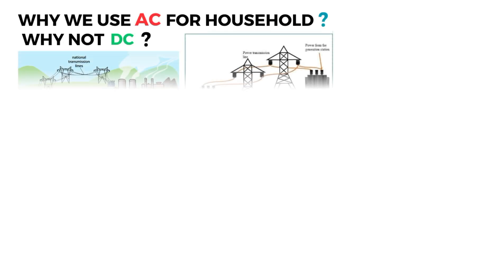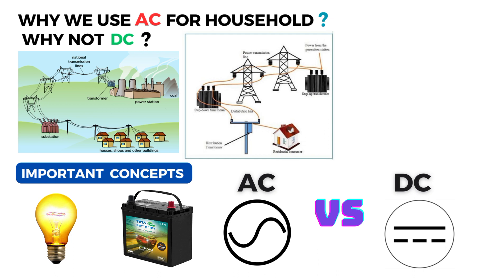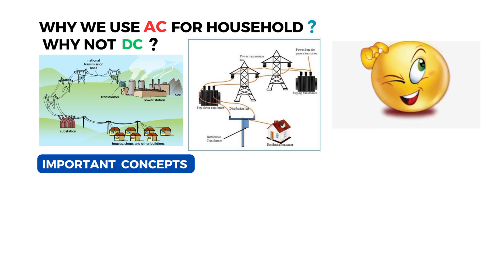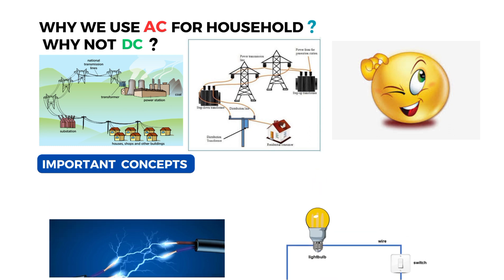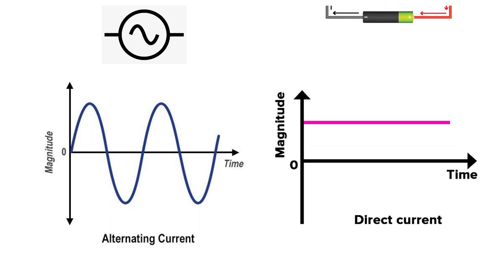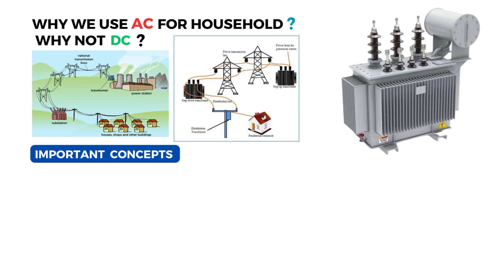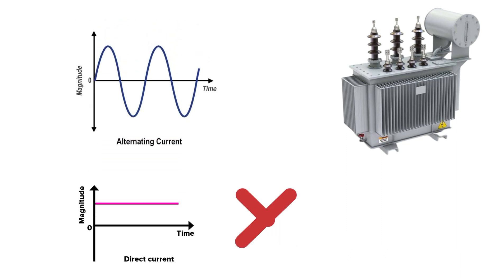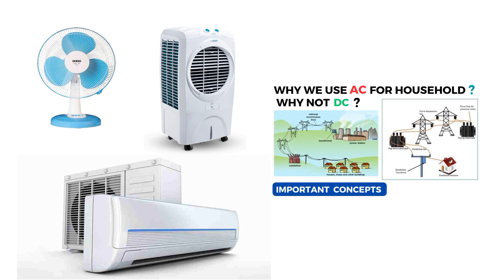Why We Use AC in Home not DC ? || Alternating Current and Direct Current || Use Of AC and DC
Why use AC instead of DC at home?
Why is DC not used in homes?
Why is AC used in household supply?
Why is AC used instead of DC transmitted to buildings?
Which is safer, AC or DC current?
Why is AC safer than DC?
Is AC more powerful than DC?
Is household electricity AC or DC?
Is AC more harmful than DC?
Why is AC better than DC?
Was Tesla AC or DC?
Who is the father of AC current?
Who is the father of DC current?
Who invented DC?
Are EV cars AC or DC?
Who discovered AC?
How is DC used today?
Why do TV use DC?
Is solar AC or DC?
How to convert DC into AC?
Is inverter AC or DC?
Are batteries AC or DC?
Are phones AC or DC?
Is a 9V battery AC or DC?
Which current is used in home?
Are AAA batteries DC or AC?
How many volts is DC?
Is a 1.5 battery AC or DC?
Is a 9 volt battery 6 AAA?
Is DC battery or electric?
Why AC is more better than DC?
Why doesn't DC give shock?
Why is AC better than DC over long distances?
Why is 50V a safe touch voltage?
What happens if you touch 25000volts?
How many volts is unsafe?
What happens if you touch 1000volts?
Why do we need transformers?
How far can DC travel?
Why are power lines AC?
What happens if you touch 600 Volts?
Which voltage is safest for humans?
Is 24v DC safe to touch?
How many volts is lightning?
Can a human survive 100 volts?
How many volts are in a human brain?
Can you touch 3000 volts?
Is 120 volts safe to touch?
Will 24 volts shock you?
Is the brain a battery?
Why is AC current used instead of DCin measuring the electrolytic...